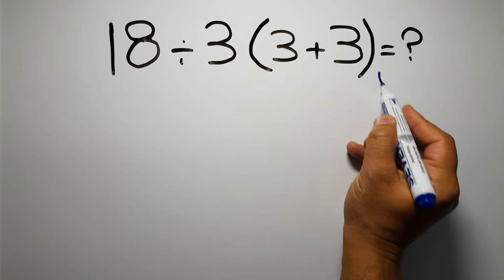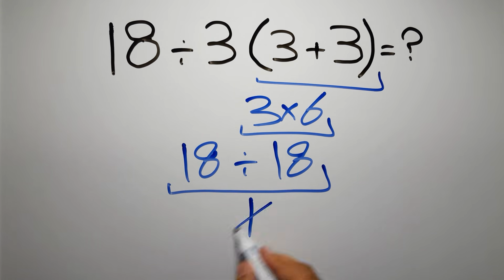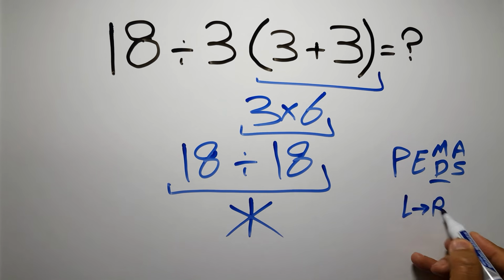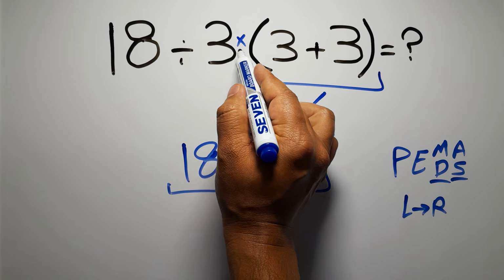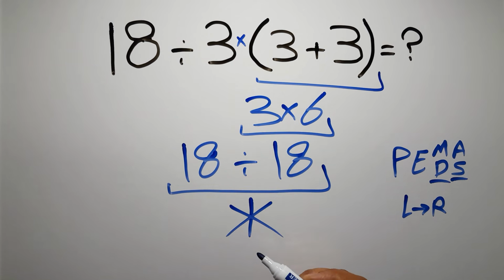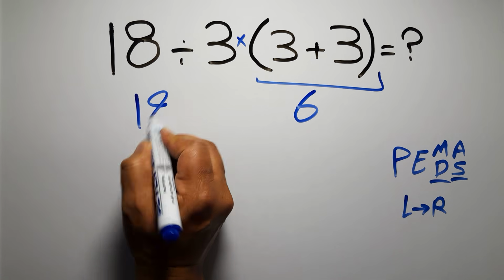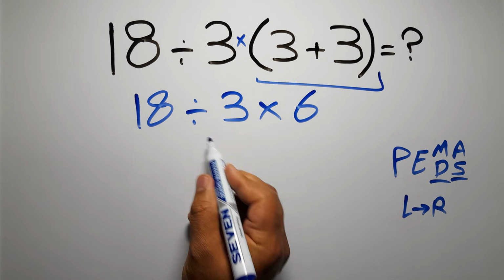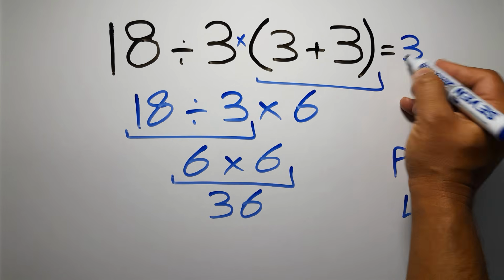Only 1 in 5 Can Solve This Math Problem!